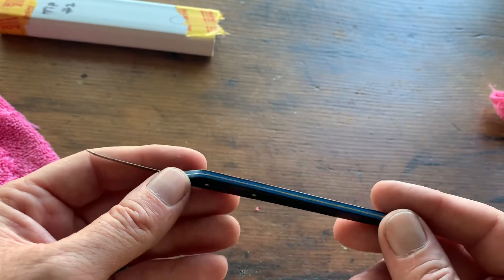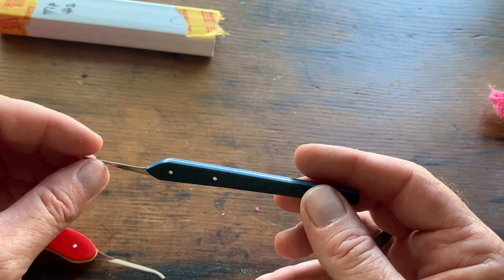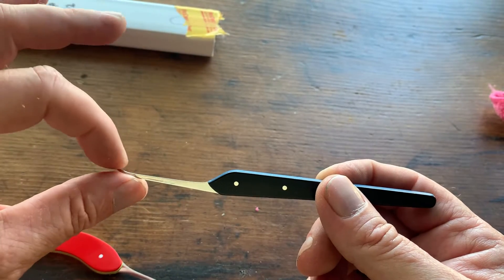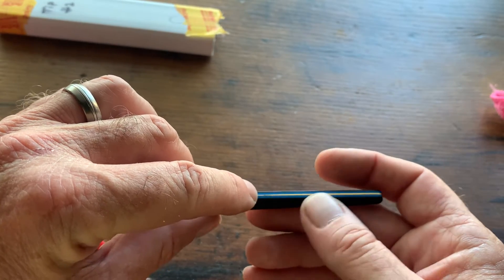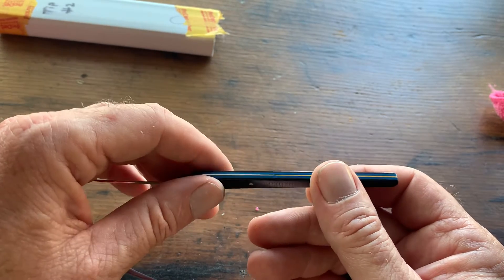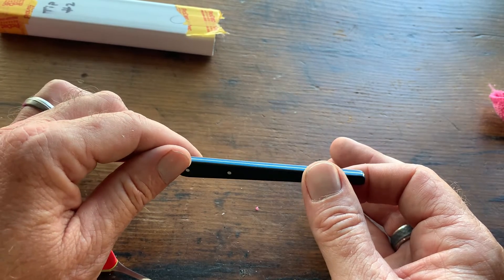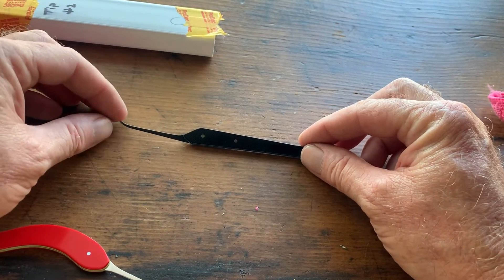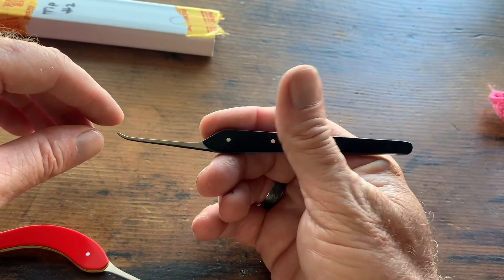XB Mods custom lock pick detail video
I missed the detail of this pick from first look.  Had to make this to try and show the detail of this beautiful pick!